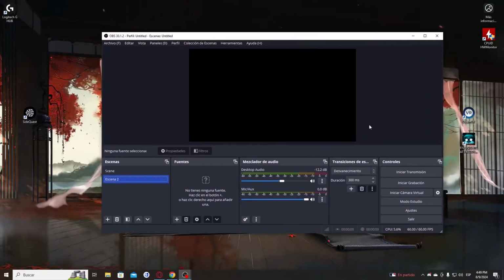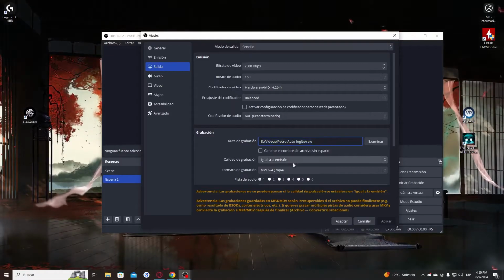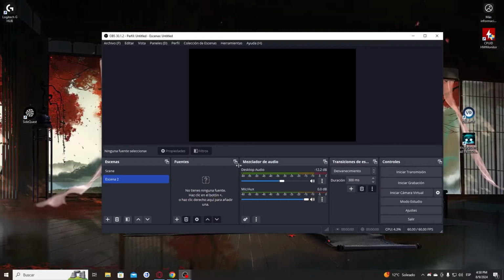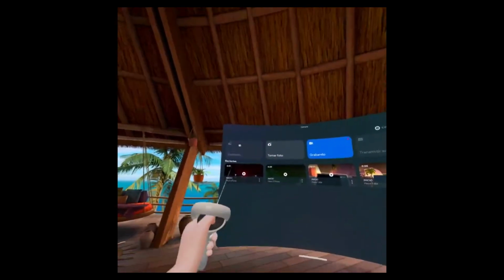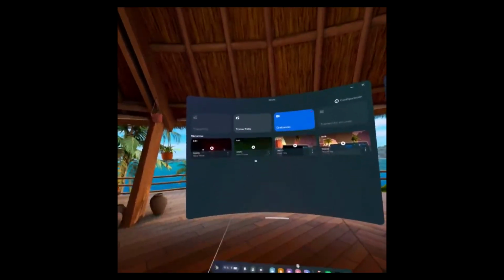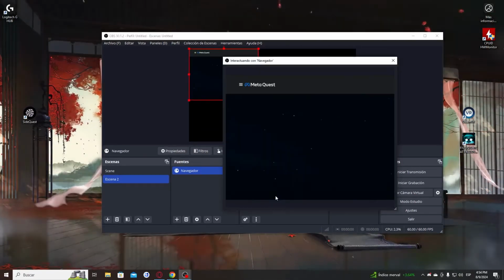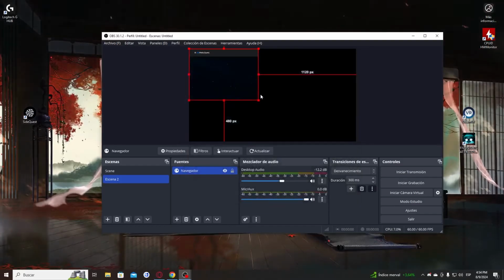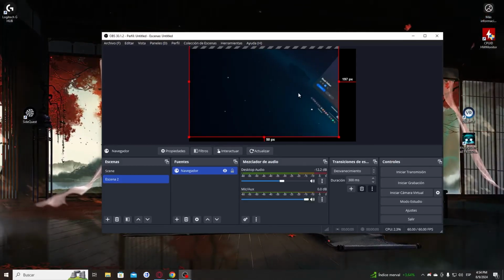How to Stream & Record on Meta Quest 3 Using OBS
Looking to share your VR experiences with the world? This video will show you how to stream and record on Meta Quest 3 using OBS. Learn the steps to connect your Meta Quest 3 to OBS Studio, enabling you to capture and broadcast your gameplay seamlessly. This tutorial provides clear instructions on setting up OBS, configuring your streaming and recording settings, and optimizing performance for smooth, high-quality content. Watch now to start streaming and recording your VR adventures on Meta Quest 3 like a pro!